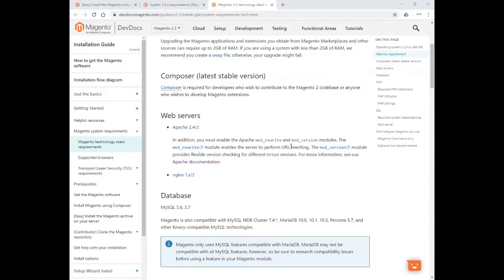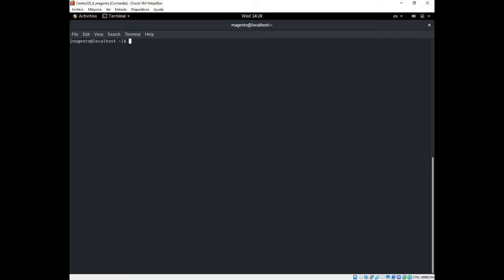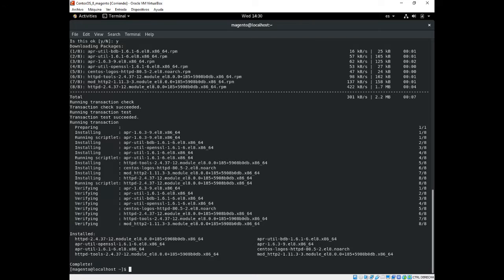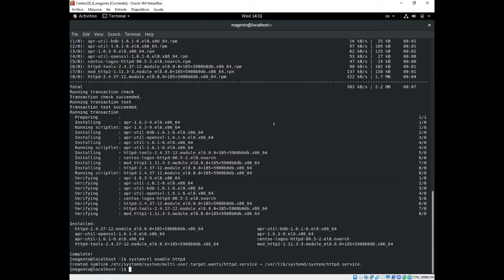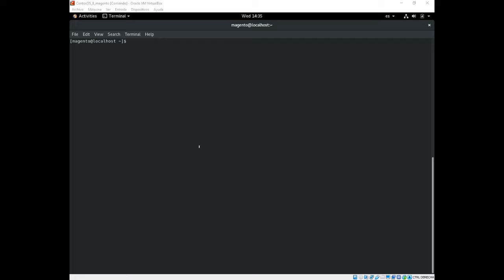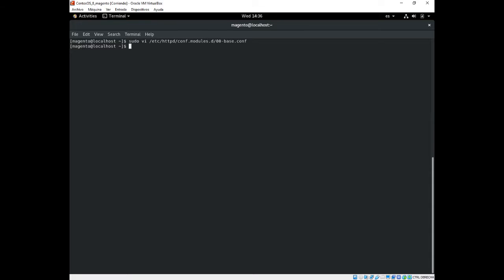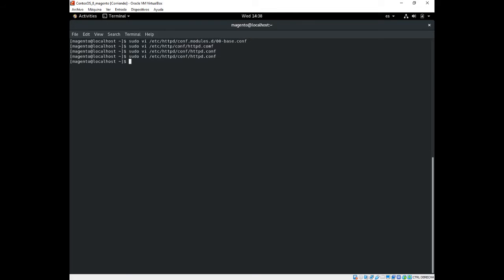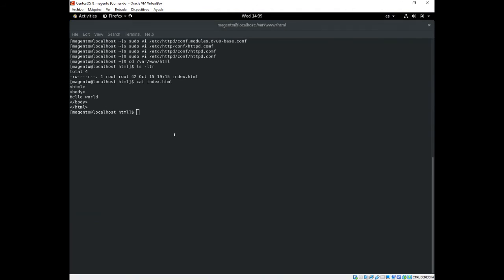Magento installation Part 5 prerequisite apache installation